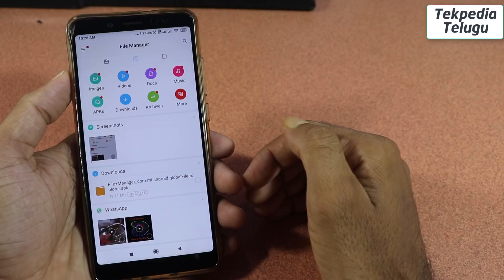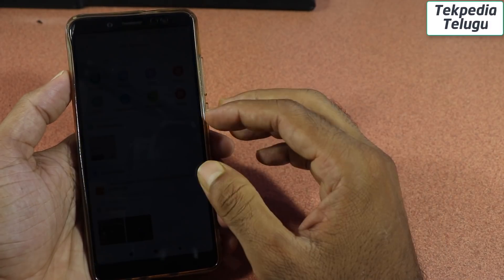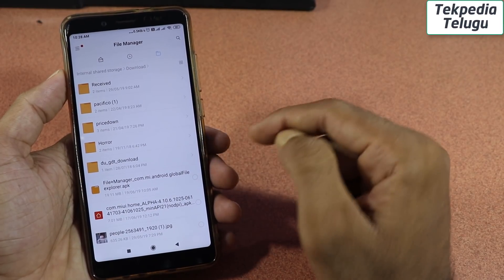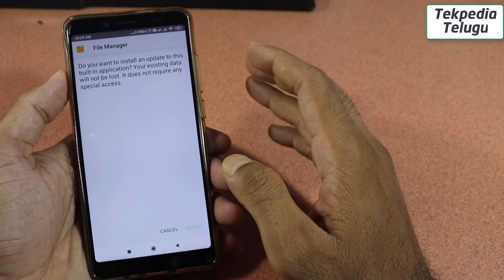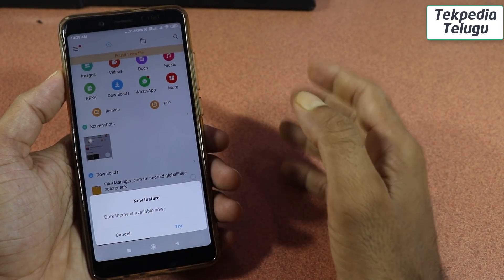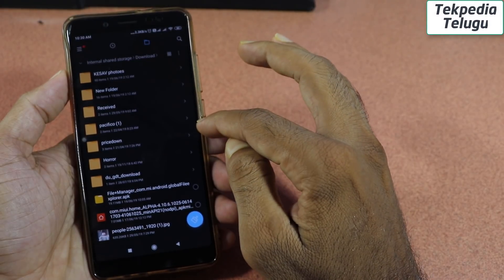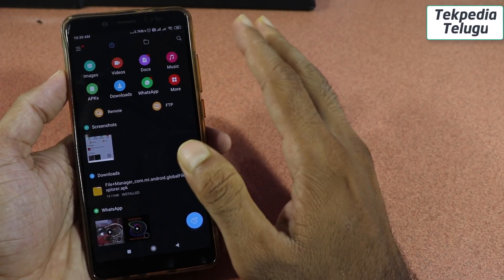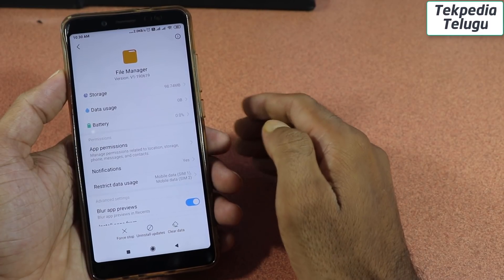Miui file manager dark mode | miui 10 file manager dark mode | miui 11 file manager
. Miui file manager లో డార్క్ మోడ్ ఎలా enable చేసుకోవచ్చో ఈ వీడియో లో చూద్దాం.

miui 11 beta,
miui 11 telugu,
tekpediatelugu,